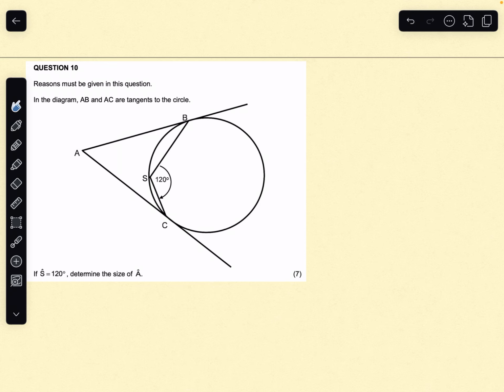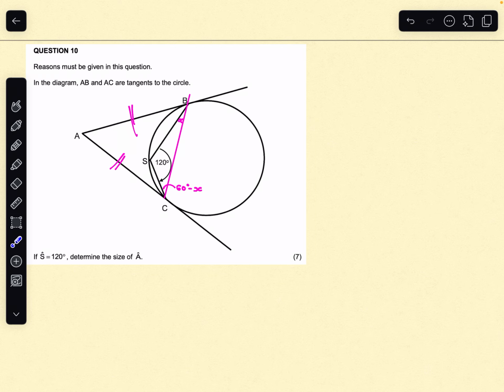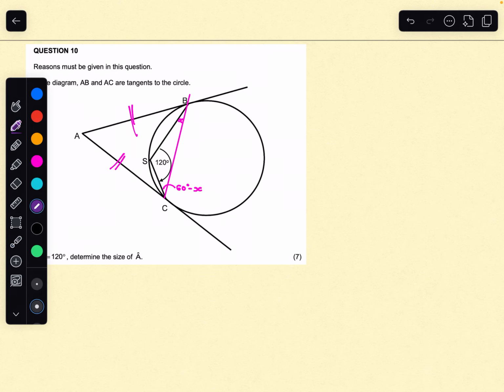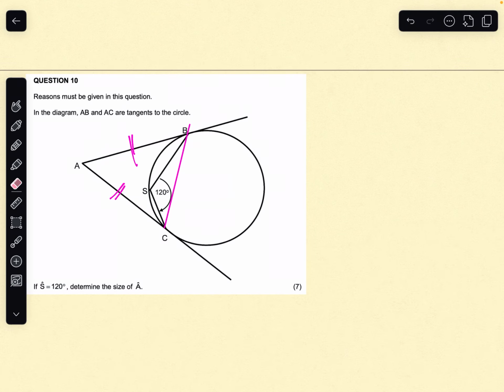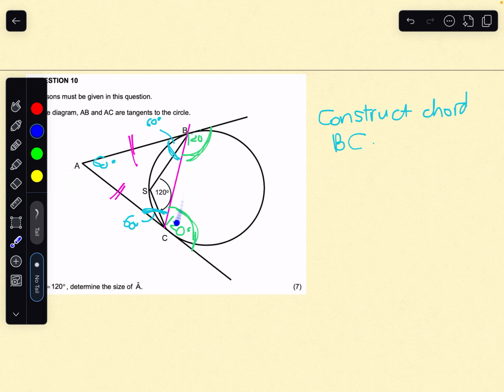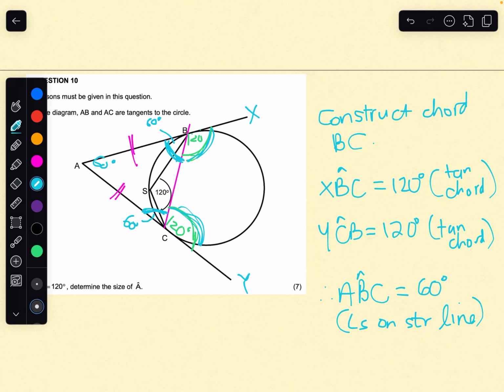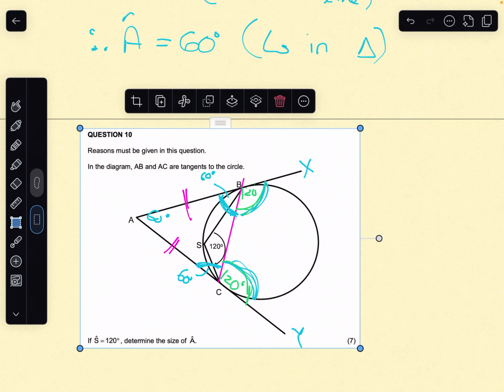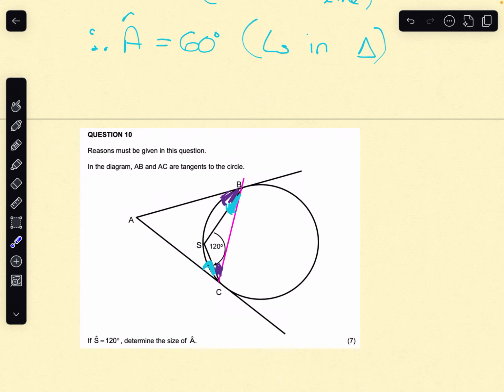IEB May 2025 Paper 2, Question 10 [Grade 12 Mathematics] | Euclidean geometry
This question involves:
- Tan-chord
- Tangents from a common point
- Adding constructions to solve a rider